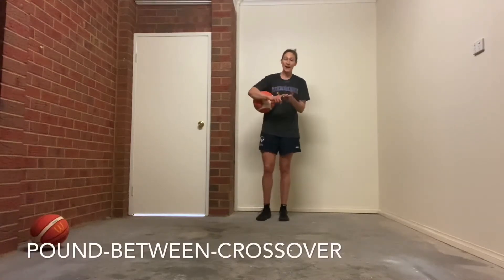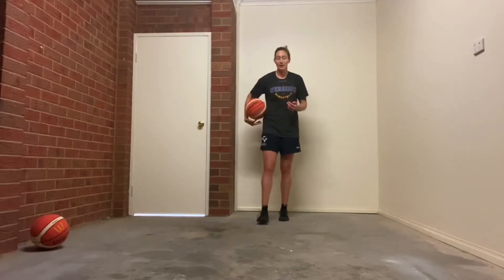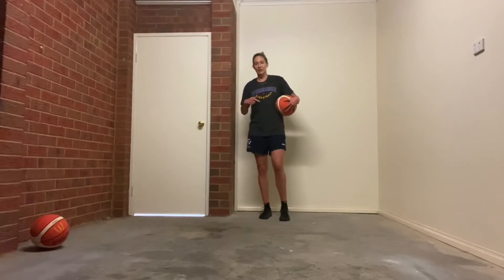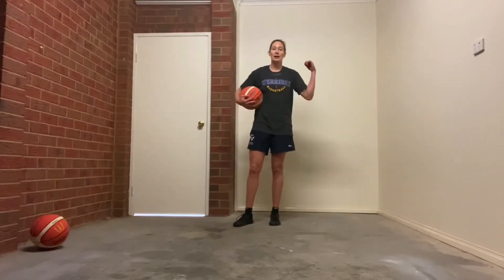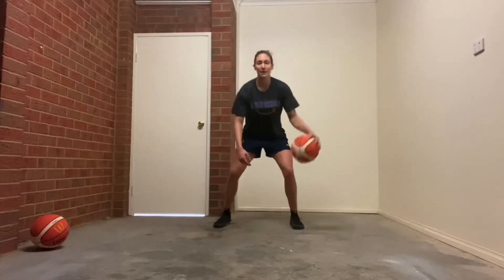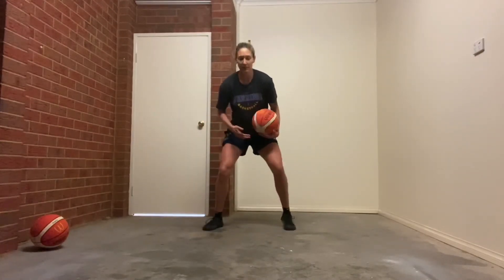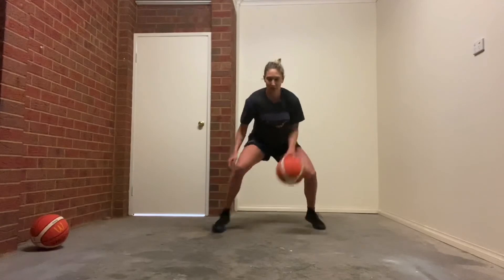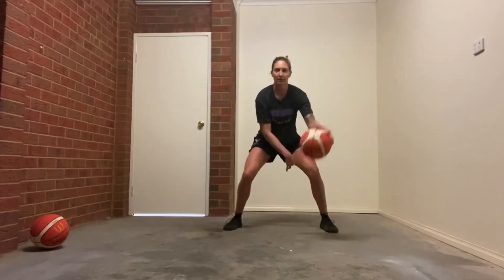Pound-Between-Crossover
Combination Moves